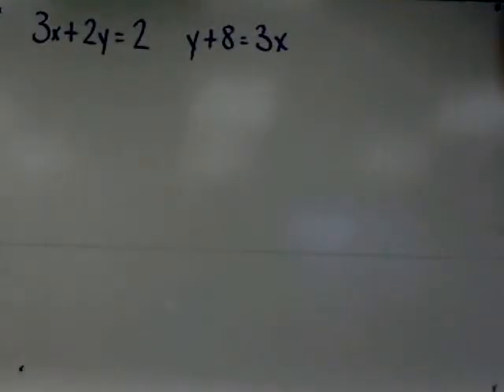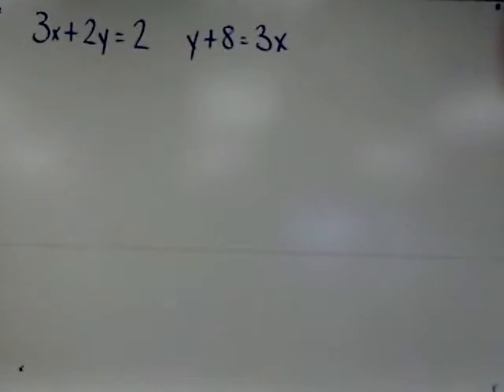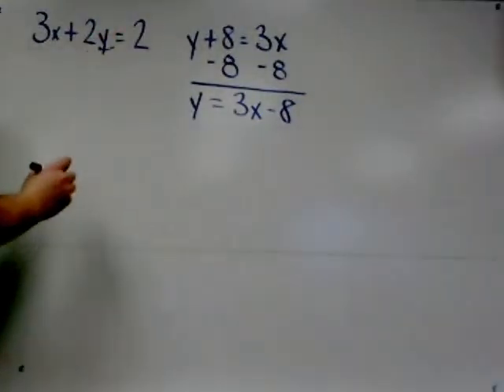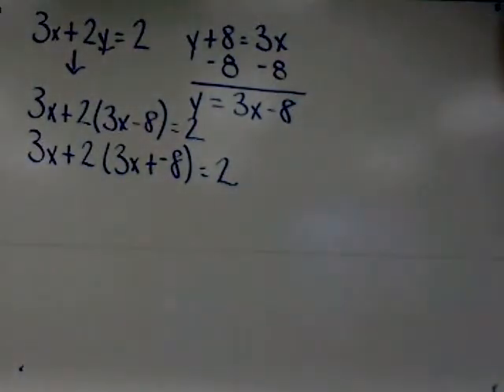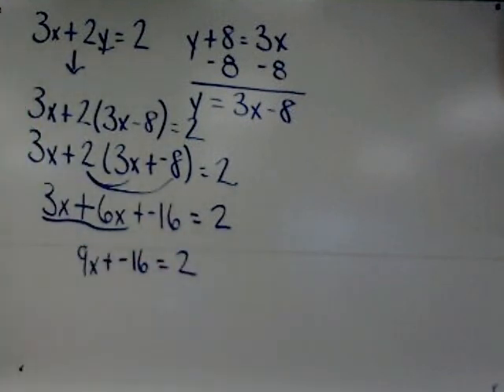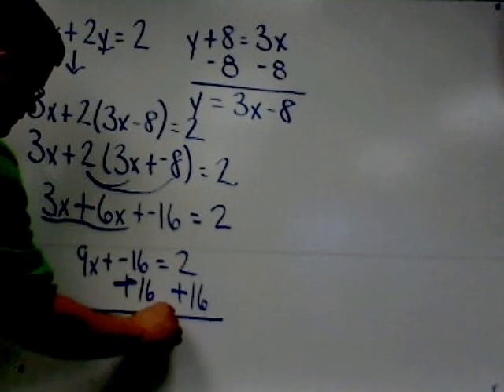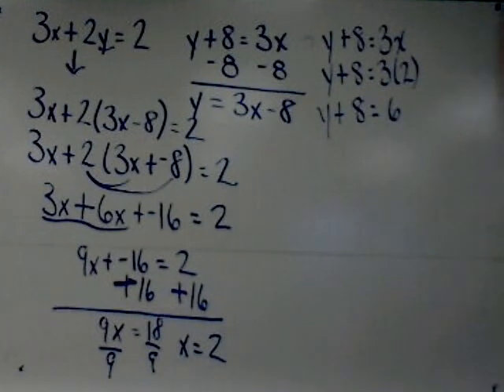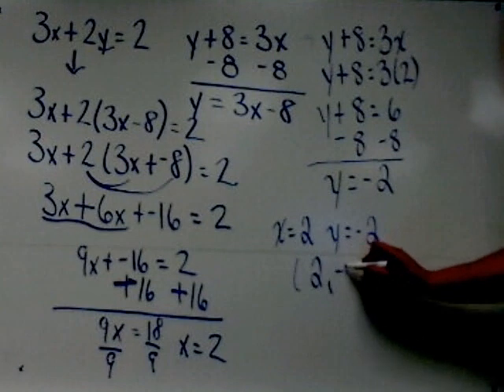By the Standard - Level Two Substitution Method 4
For By the Standard - An Online Class for release during the summer of 2008